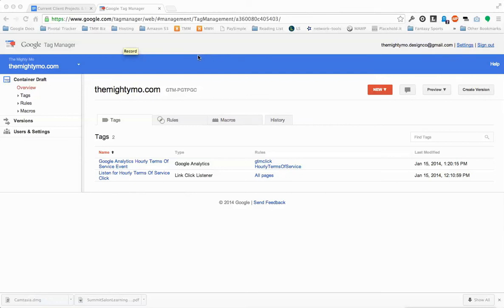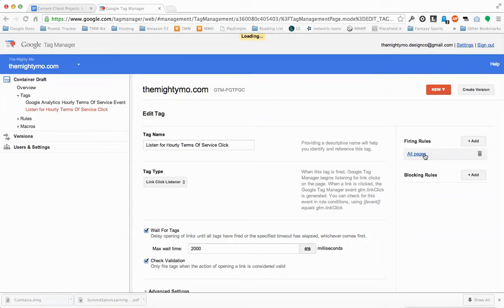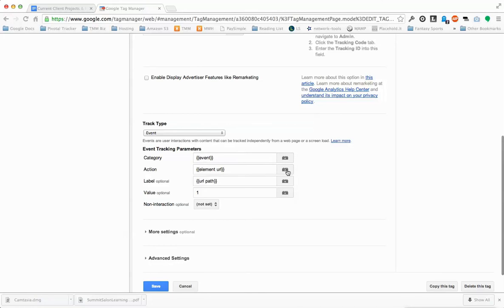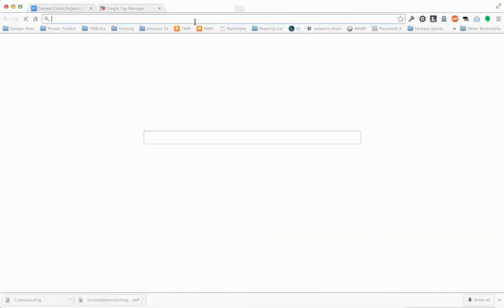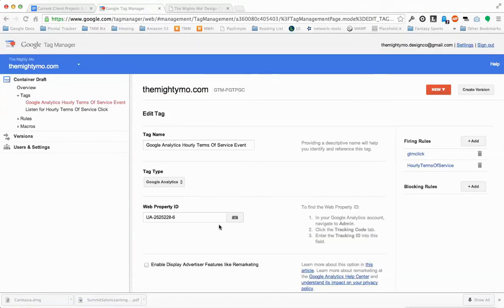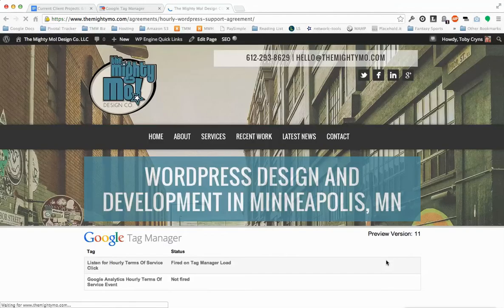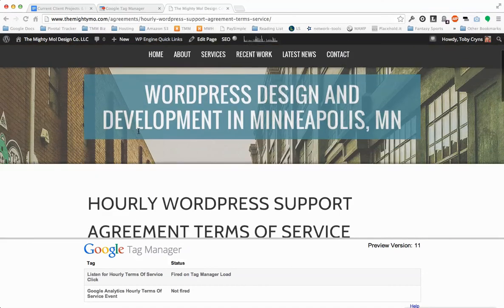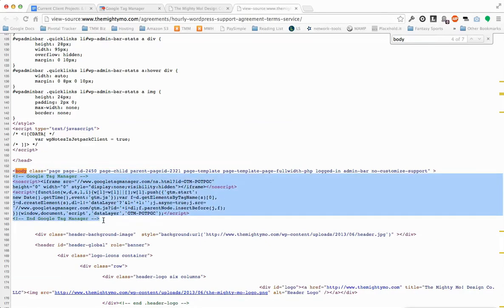Google Tag Manager How To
How to set up Google Tag Manager

This is a beginner configuration of Google Tag Manager.  We are using a WordPress site, but this will work with any website.

I hope this saves you from hours of frustration!  :)